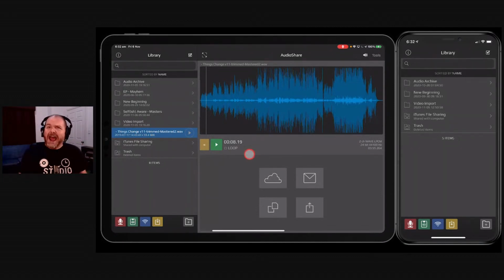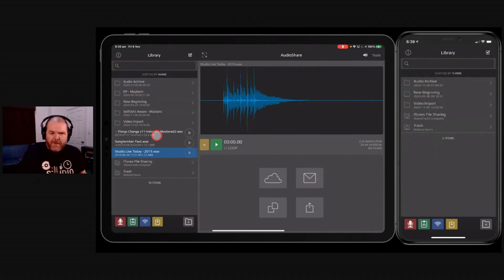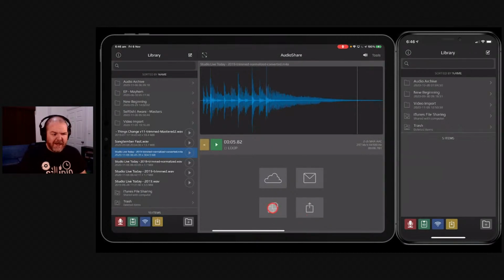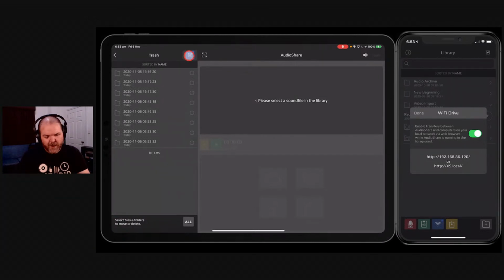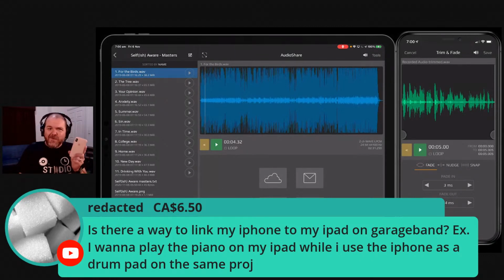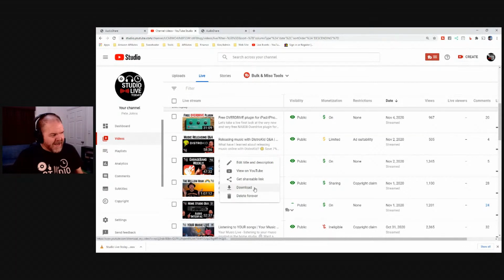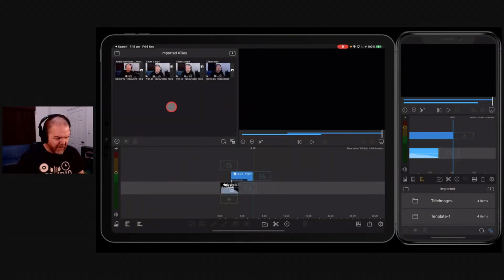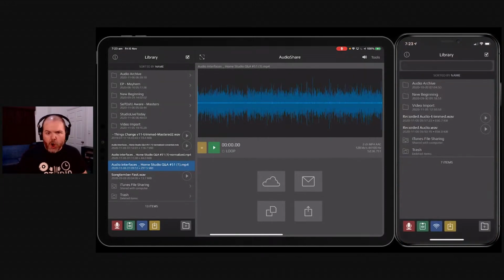AudioShare | Best audio app for iPhone/iPad?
What is AudioShare for iOS and why is it my most used app for audio (and video, and other files) on my iPhone and iPad?

⏰ Time Stamps:
00:00 What’s covered in this video?
00:49 What is AudioShare?
02:23 Import a file
04:13 WiFi Drive sharing
06:43 Move files
08:17 Trim an audio file
10:58 Normalize an audio file
11:58 Convert an audio file
14:40 Export an audio file
15:58 Add a new folder
16:45 Audio recorder
21:49 Delete files
23:06 Storing non-audio files
24:39 AudioShare Q&A
35:38 AudioShare deep dive demo